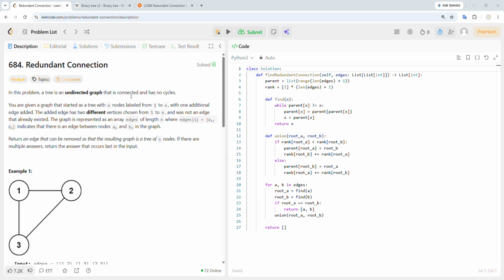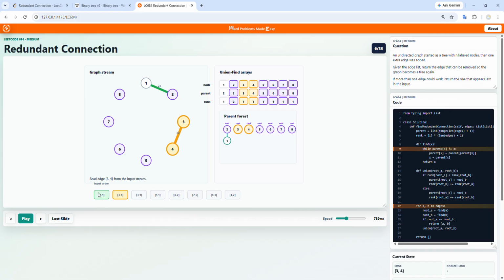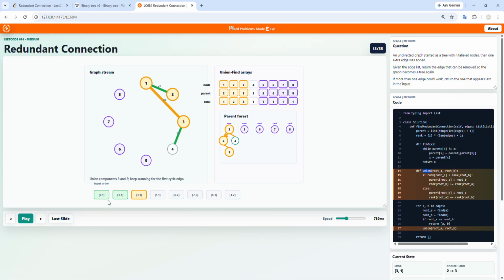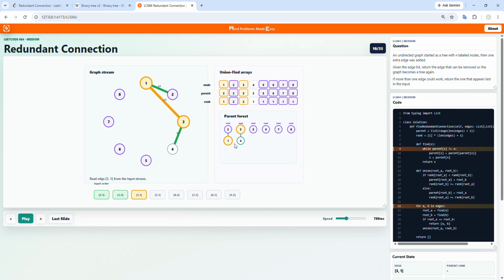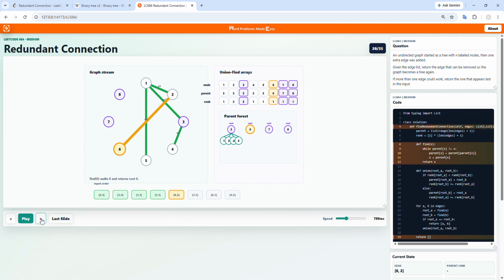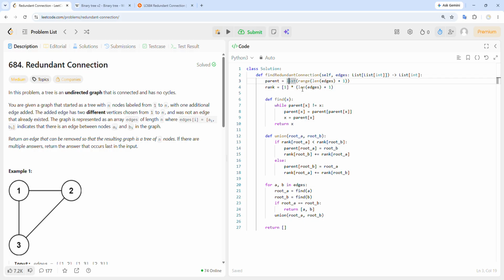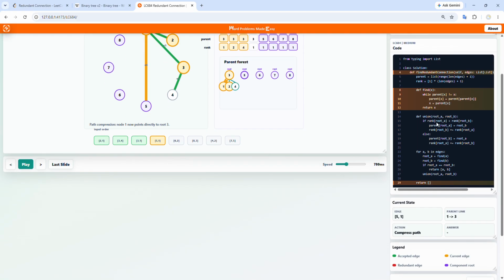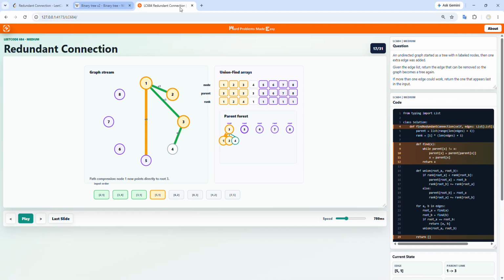LeetCode 684 Redundant Connection Explained Visually | Union Find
In this visual walkthrough of LeetCode 684 (Redundant Connection), you'll see exactly how Disjoint Set Union (DSU) detects cycles in a graph using: